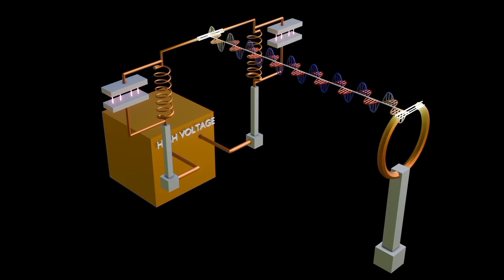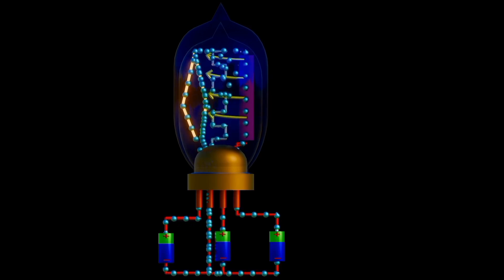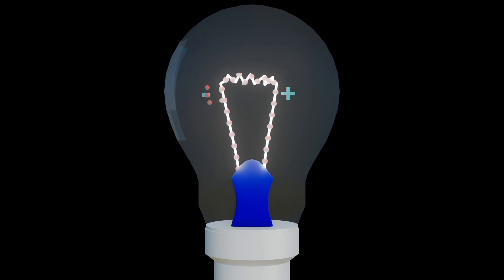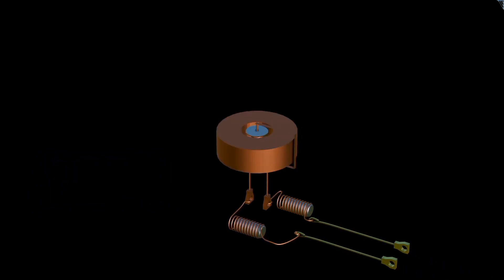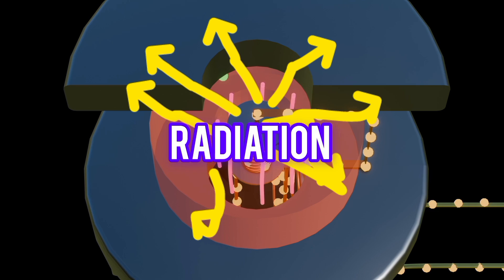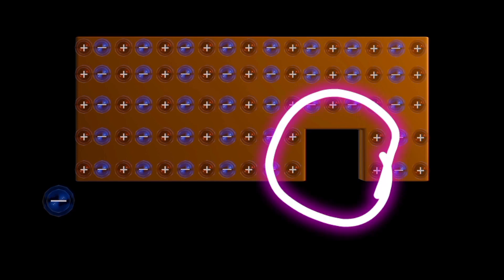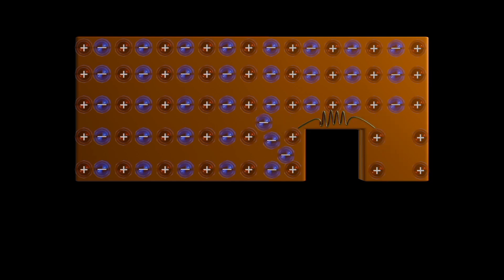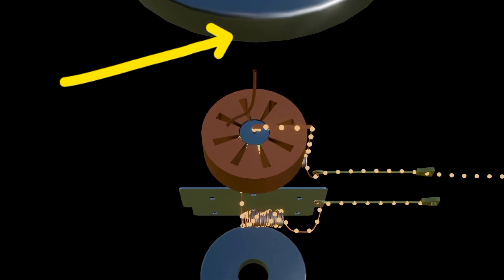HOW CAVITY MAGNETRON VACUUM TUBES WORKS, SCIENCE OF SPOKE WHEEL, MICRO (3D ANIMATION)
In this video cavity magnetron vacuum tubes are Explained